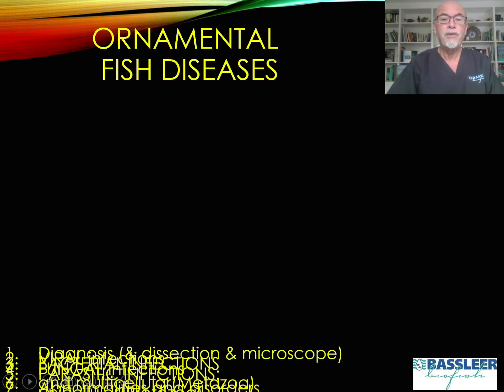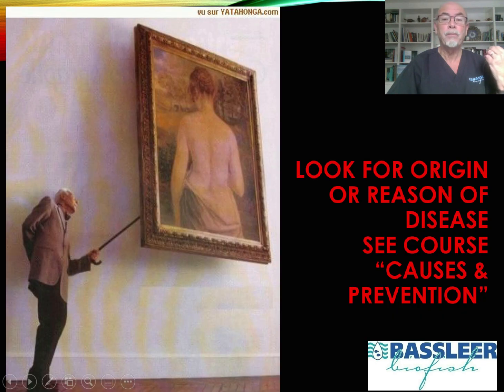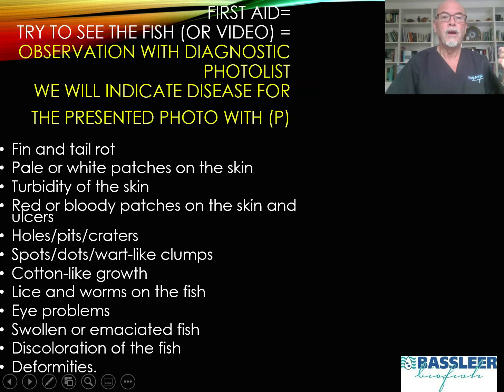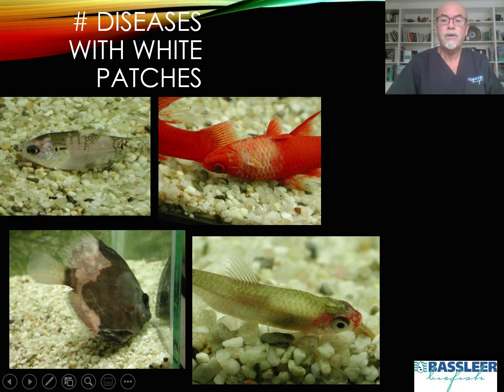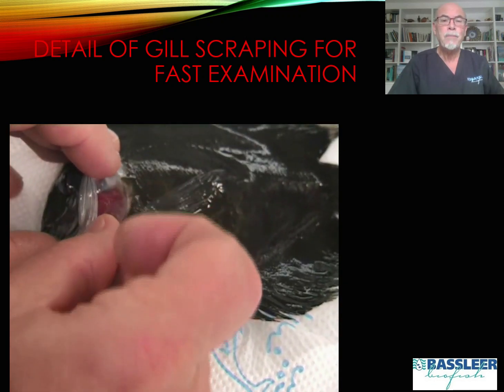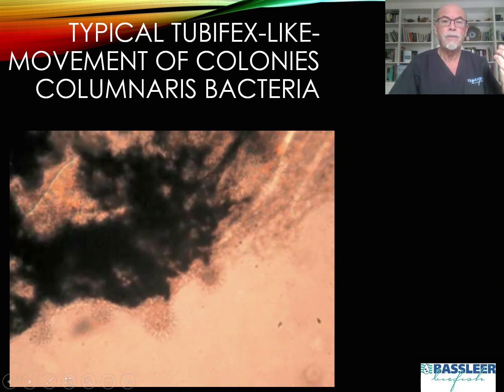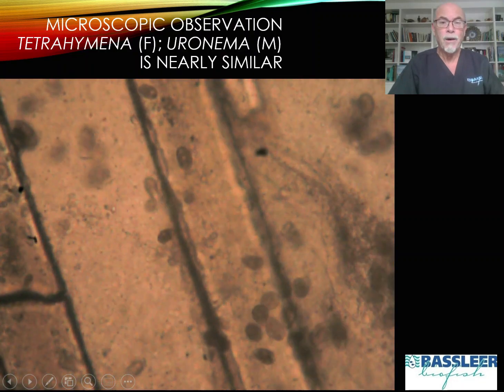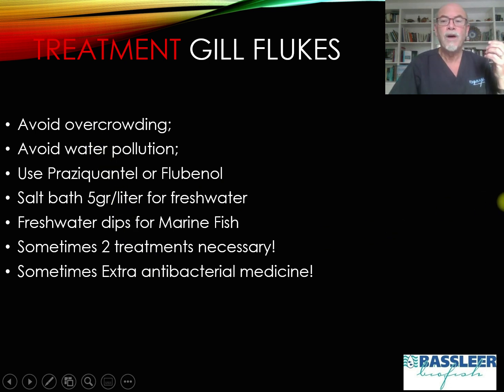Training of fish diseases, diagnosis, microscopic examination & treatment on Patreon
Detailed training of  the identification of the most important aquarium fish diseases (freshwater & marine)  by the flying fish doctor, Gerald Bassleer. With emphasis on correct diagnosis with detailed microscopic examination! Selected training for the VIP-Patron members with exchange of experience and samples of microscopic examination! A new online tool to become a fish doctor or more professional aquarium fish keeper.
Here is the link to get your training=